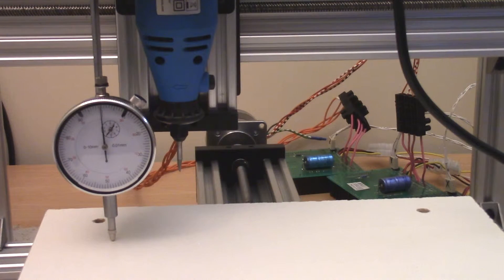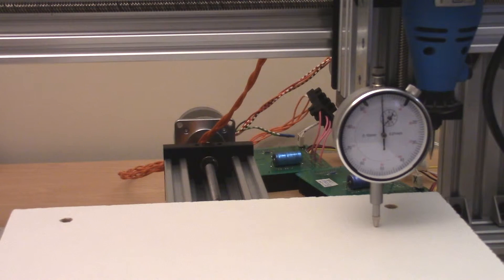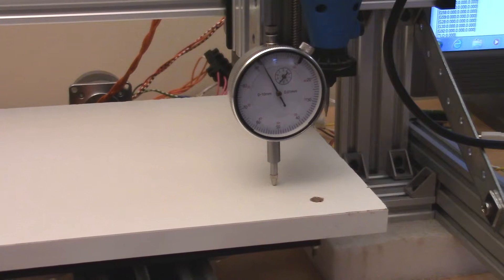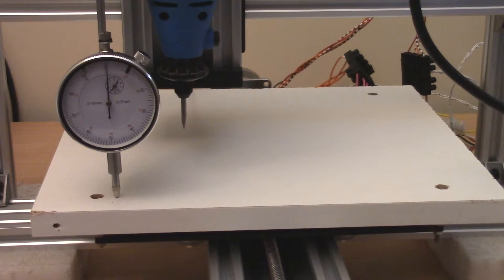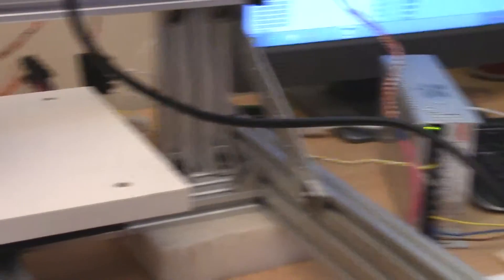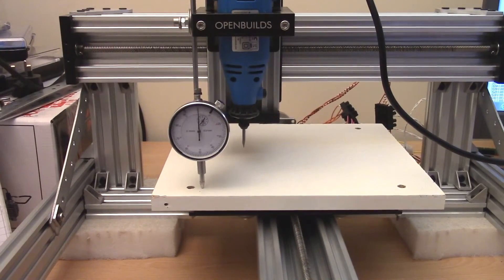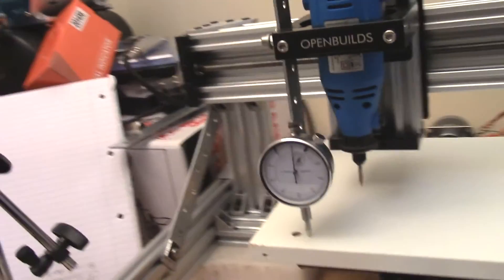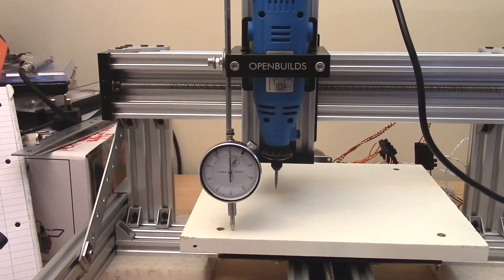DRUNK cnc - CHECKING WHETHER THE BED IS LEVEL.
I made a bed for the machine out of a lump of reclaimed melamine shelving and levelled it by adjusting the mounting bolts.  This shows the dial gauge measurements.
I don't think I'm going to get much better than +/- 0.1mm accuracy due to the bed itself not being flat and also due to the imperfections in the mechanical framework, rollers etc.
I did however stiffen the structure somewhat with some galvanised steel straps I found in the shed.
I still think it should be fine for machining copper off circuit boards though.